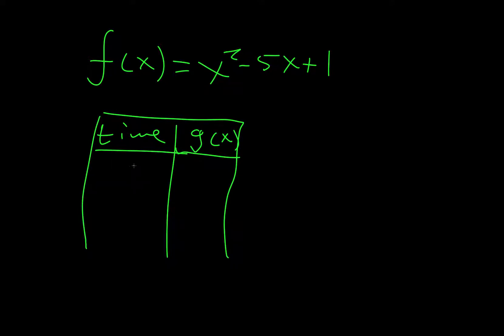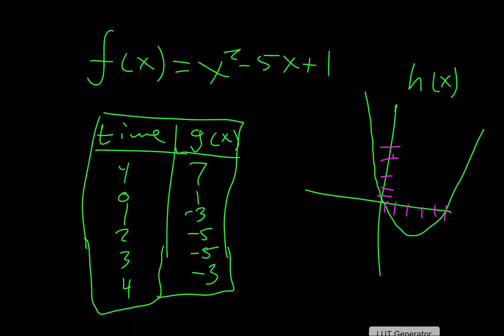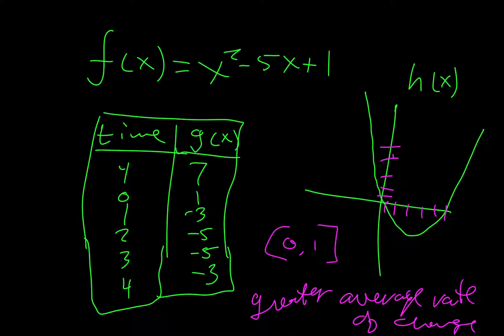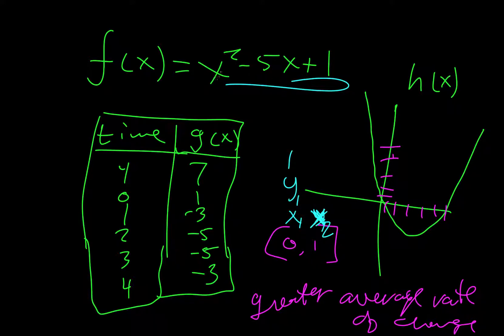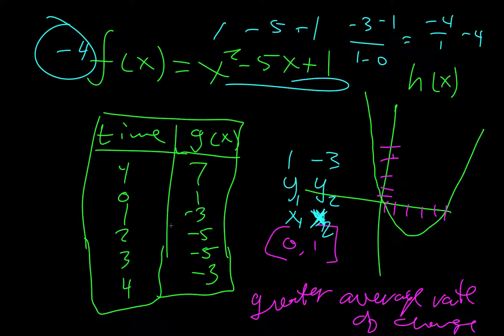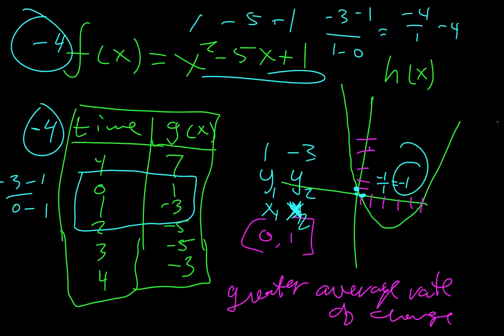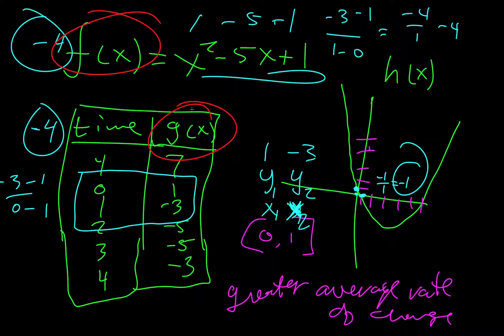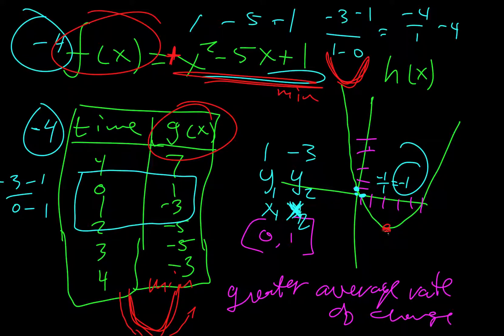SM2 - 2.Bc - Analysing Functions in Different Representations